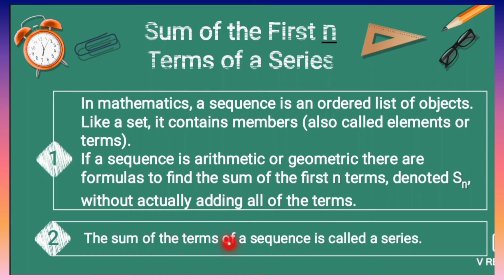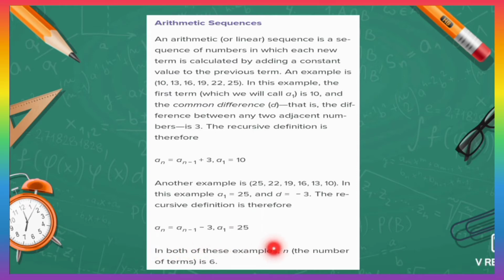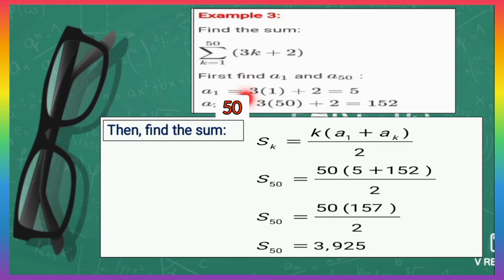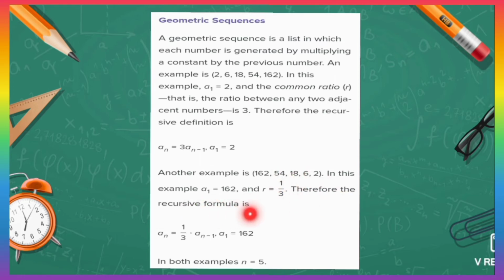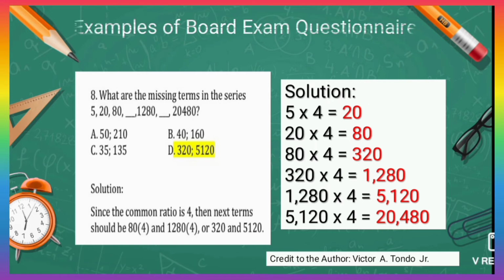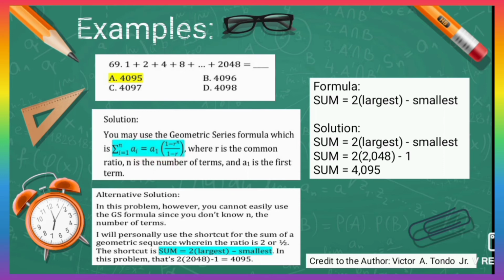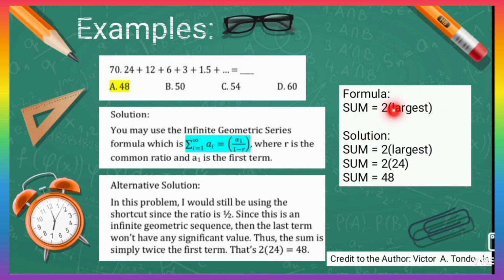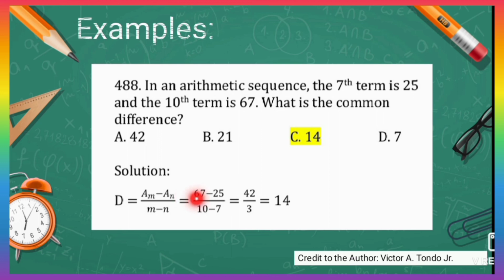Sequence for Math review (Tagalog version)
Sequence and Series sa video nato ay aalamin natin kung pano hanapin ang "Sum, N Terms at mga Formulas".

Sa video ring ito ay ipapakita ko ang mga iba't ibang question sa board exam kung saan may mga shortcut formula para hanapin ang "Sum, n terms, at iba pang question na makakatulong sa iyong pagrereview.